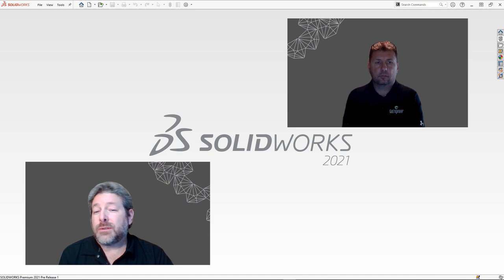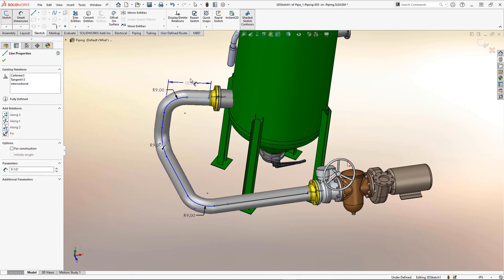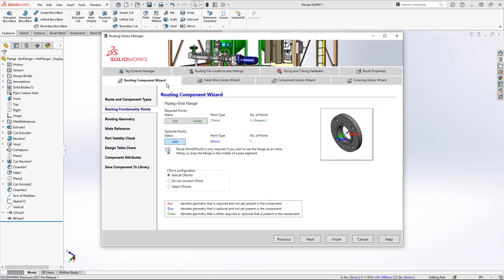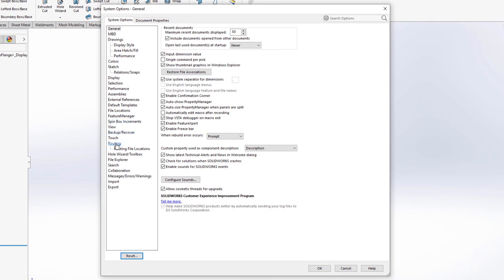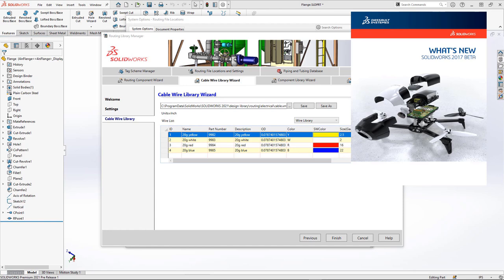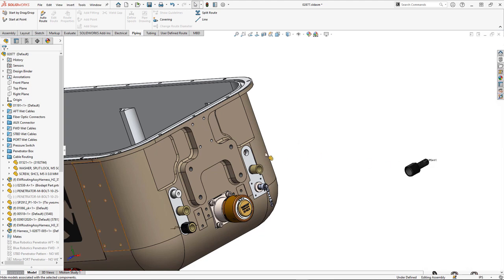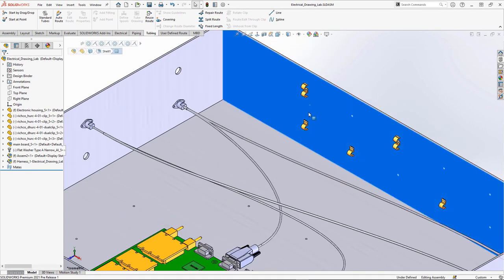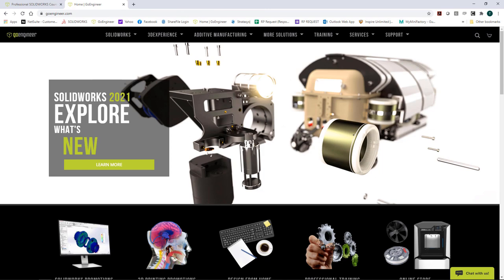Rooting on Your Routing! How to Encourage Your Piping, Tubing and Electrical Route Design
Are you using SOLIDWORKS routing? In this video, from our SOLIDWORKS 2021 launch events, our presenters show how easy it is to get started with SOLIDWORKS routing as well as new features and enhancements with SOLIDWORKS 2021 including:

✔ Free surface with rotating regions
✔ Post-processing improvements to capture numerical data efficiently
✔ Flux Plots
✔ Additional inputs for heat sources, goals, and more
✔ Time-saving methods and workplace efficiency tips

Presenters:
Tony Riggs, Senior Application Engineer at GoEngineer
David Cersley, Senior Application Engineer at GoEngineer